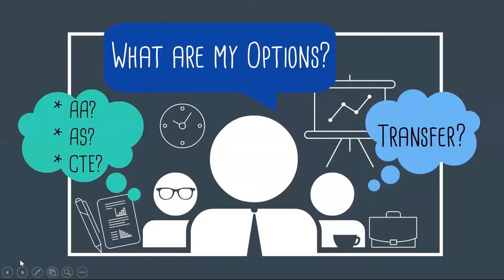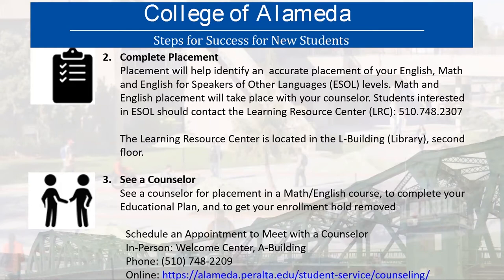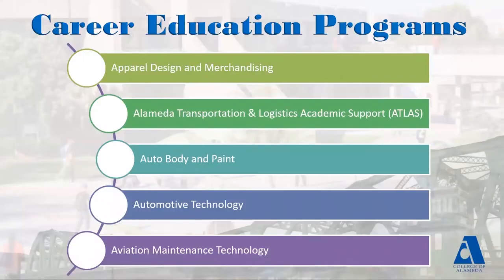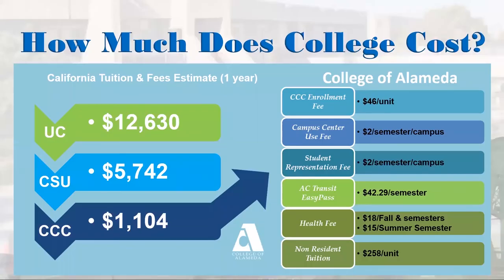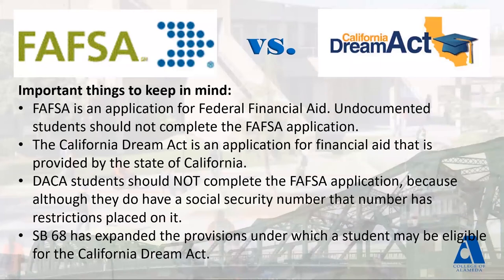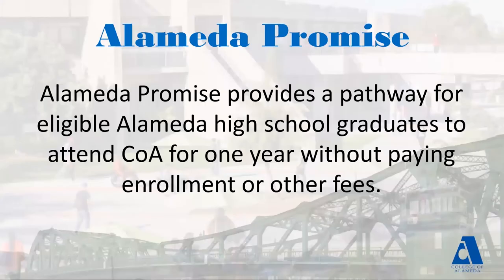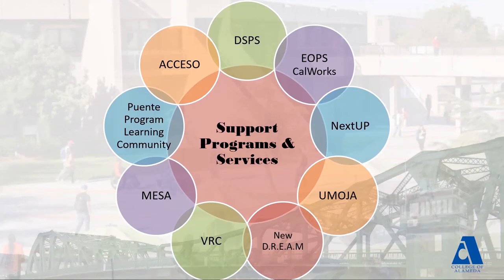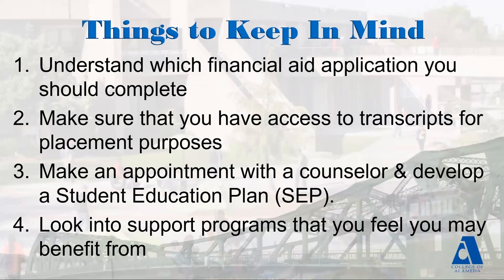College of Alameda Overview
College of Alameda is a community college that is part of the Peralta Community College District.

Our Mission
The mission of College of Alameda is to serve the educational needs of its diverse community by providing comprehensive and flexible programs and resources that empower students to achieve their goals.

Our Vision
The Vision of College of Alameda is that we are a diverse, supportive, empowering learning community for seekers of knowledge. We are committed to providing a creative, ethical and inclusive environment in which students develop their abilities as thinkers, workers and citizens of the world.

We use this vision to choreograph three central themes in our quest for “learning excellence” and services to students.

These three themes are:

Academic Excellence
Budgetary Competence, and
Community Engagement